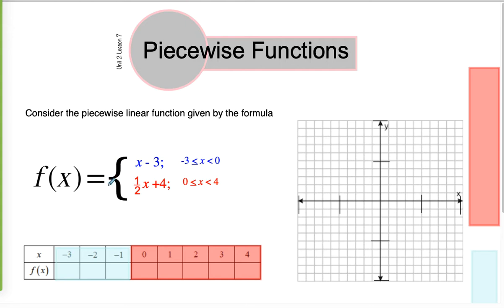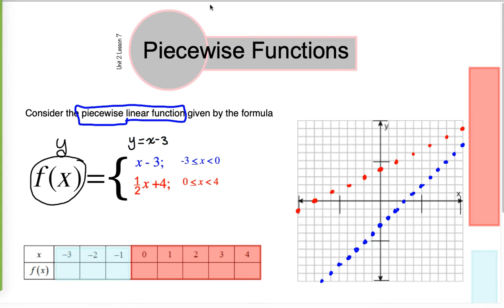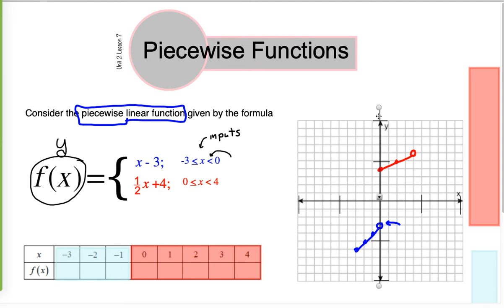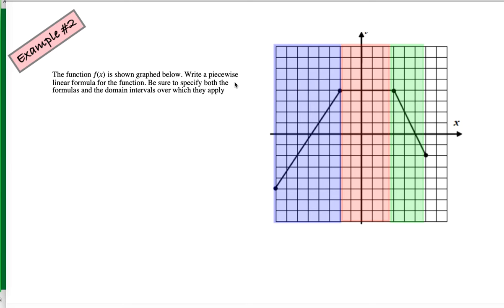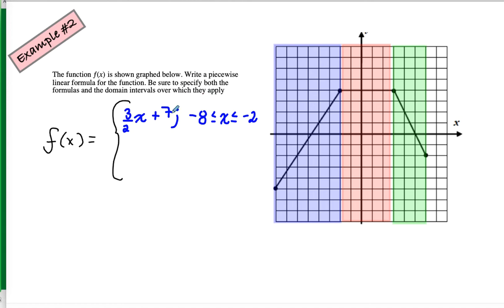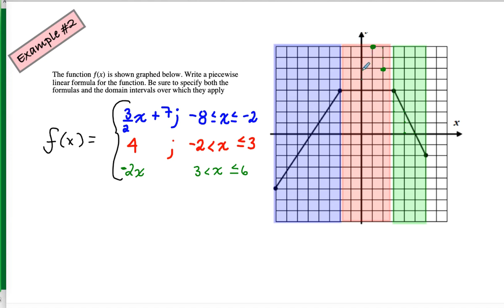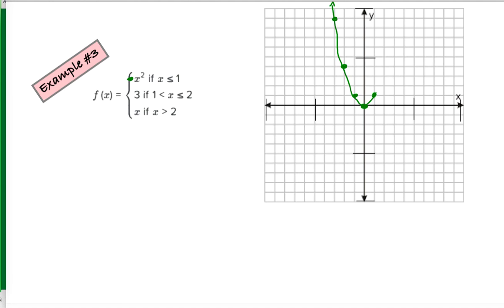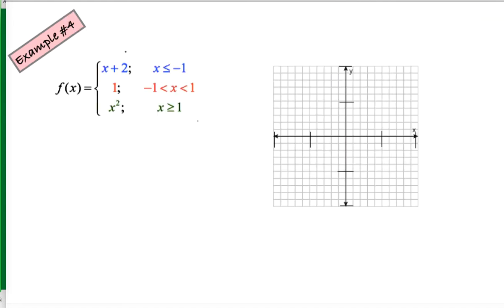A2cUnit 2 Lesson 5 Piecewise